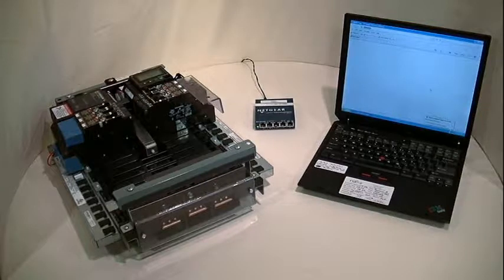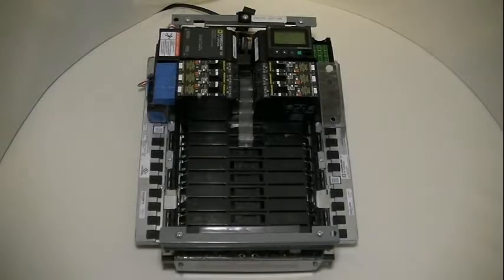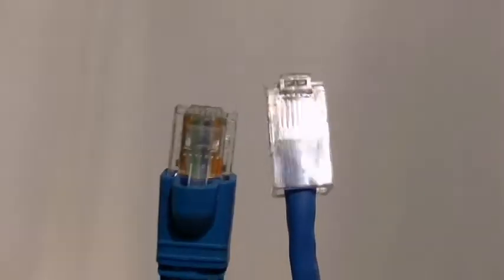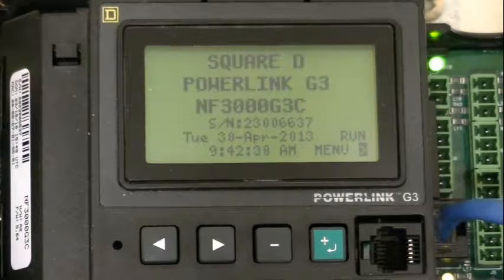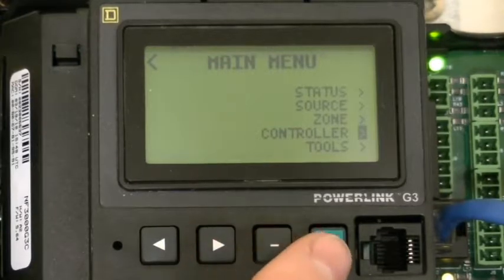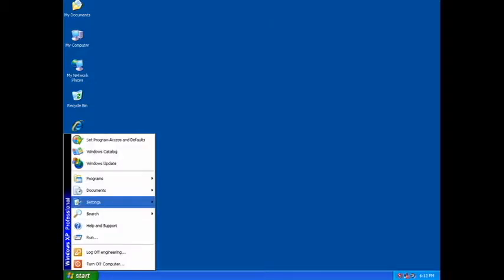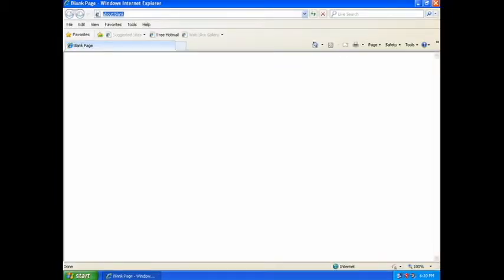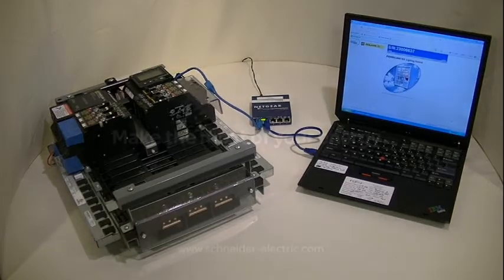Square D Powerlink Controller Basic Setup Uncompressed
Square D Powerlink Controller - Basic Setup

This video overviews some basic setup and features of the Square D Powerlink G3 series controller including:
-Connection to a network
-Identifying the serial number and IP address
-Verifying the serial number and IP address over the network

The demonstration model used is a 3000C level system, and information pertains mainly to this series of system.